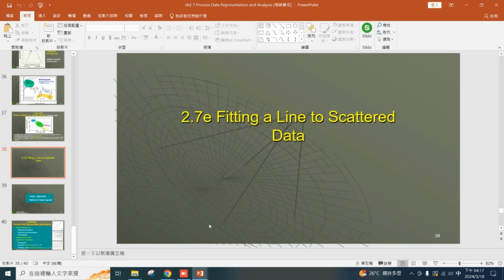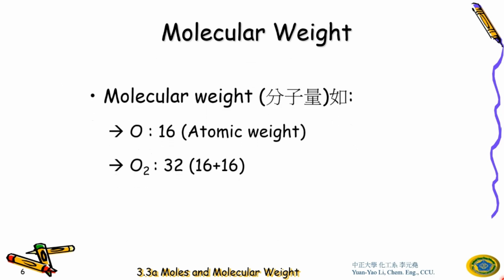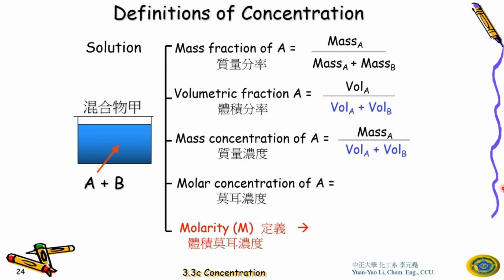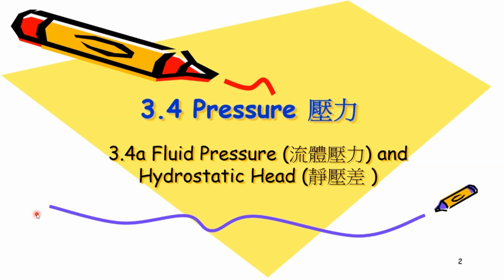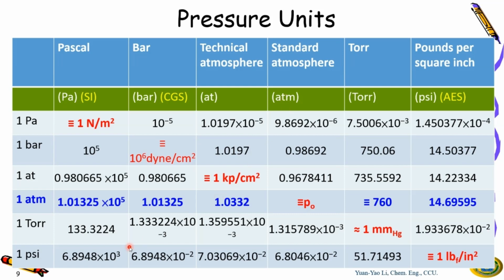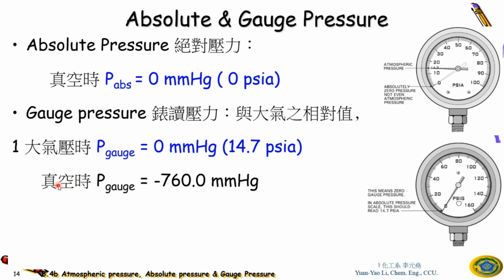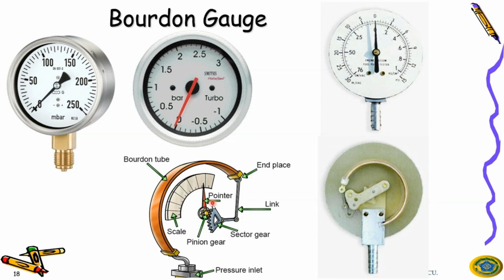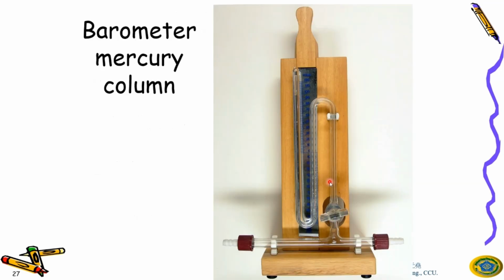20240318 ch 3.3-3.4 chemical composition and temperature